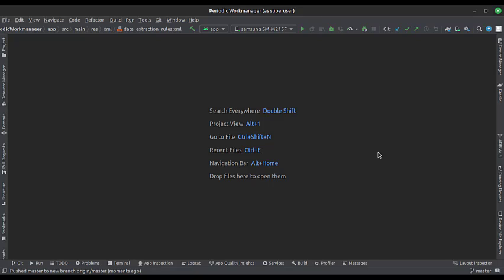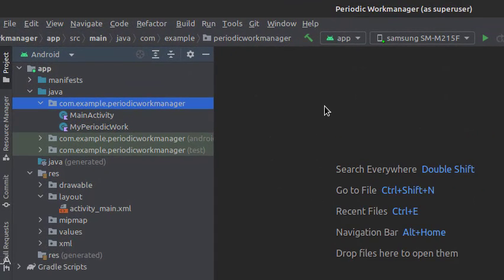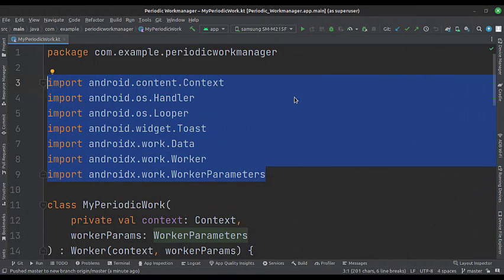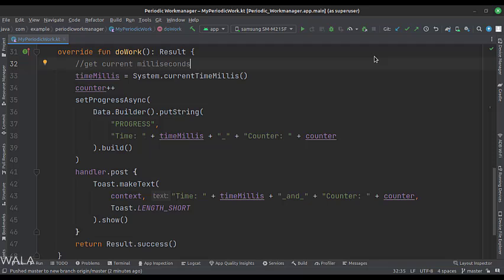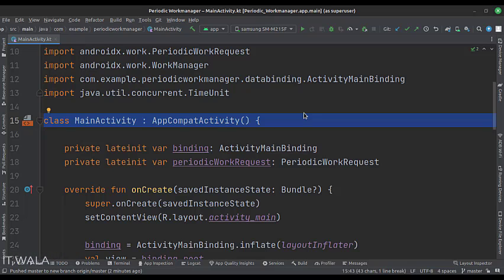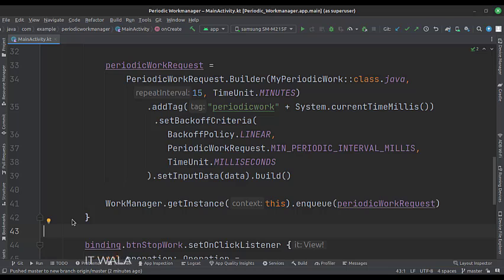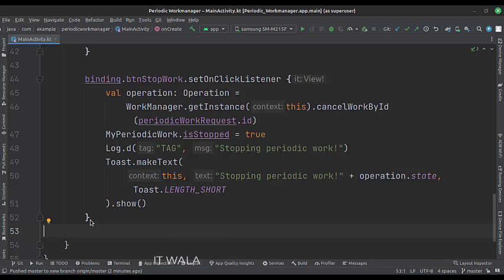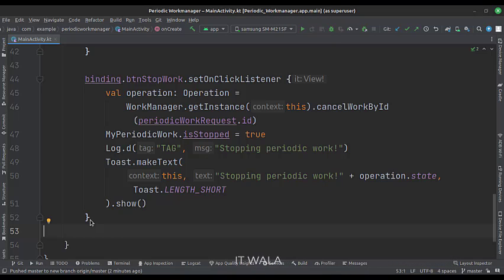⏰ ANDROID - ⏰ PERIODIC WORK MANAGER ⏰- KOTLIN